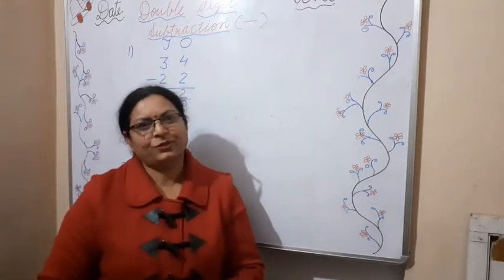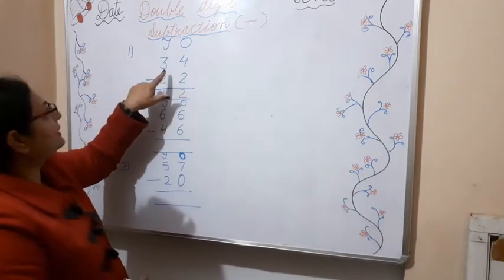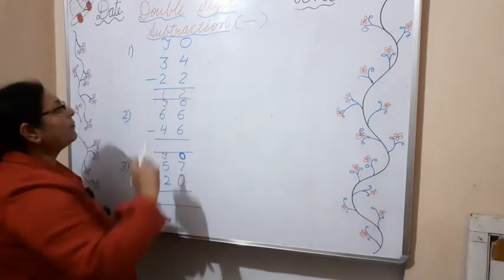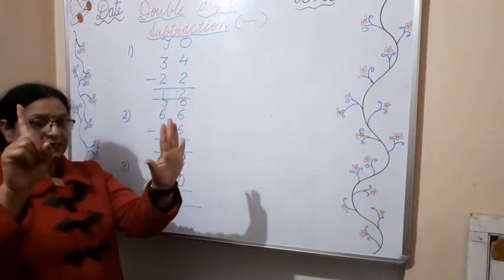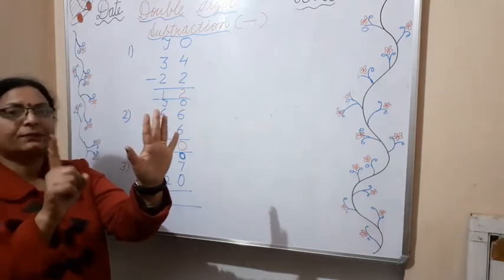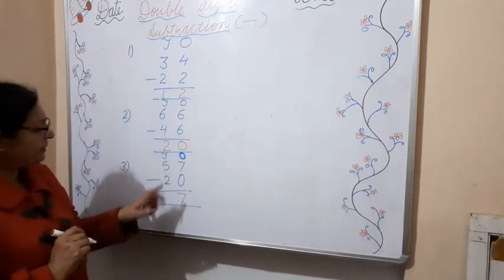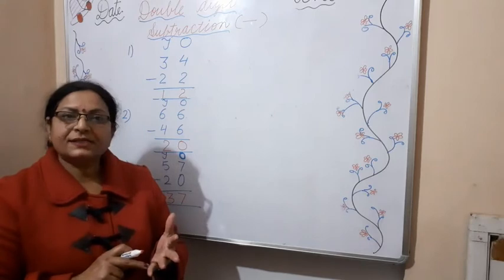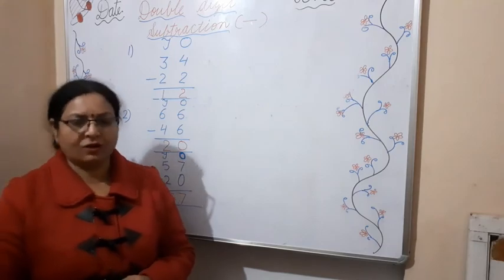Class-UKG, Sub-Maths, Video-62 Topic-Double digits, subtraction. By Mrs Sanyogta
Class UKG
Sub:Maths
Topic: Double digits subtraction.
By sanyogta